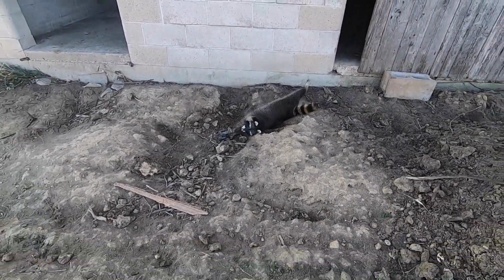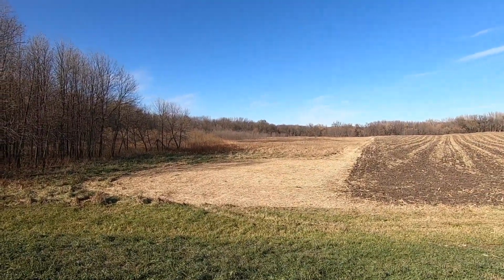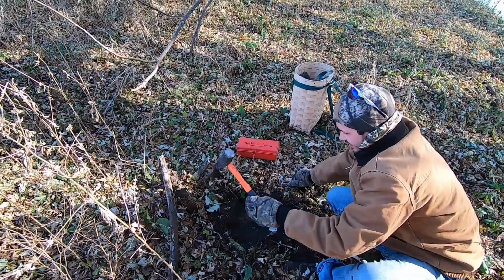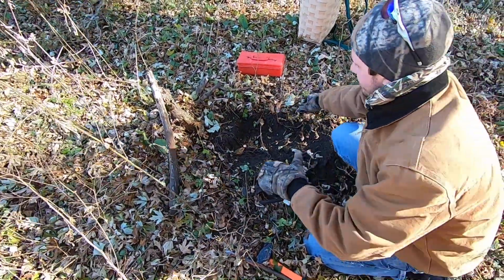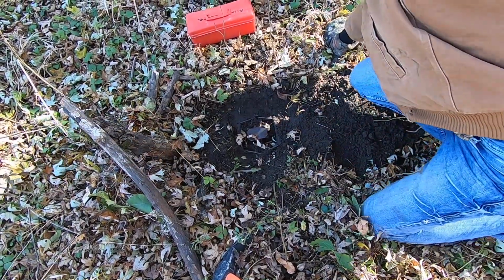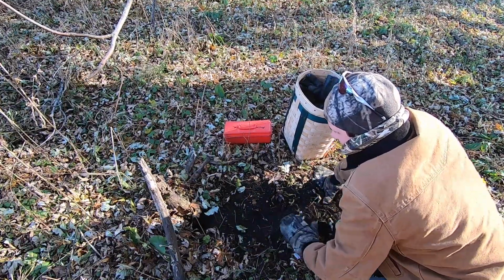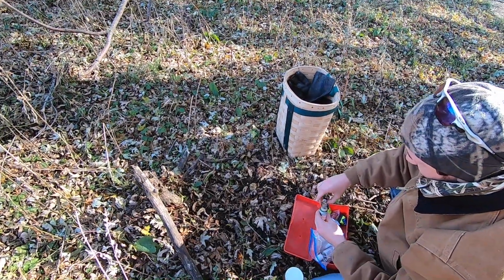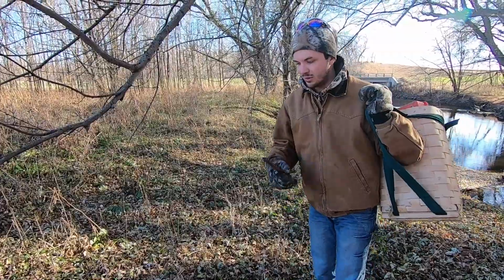On the Trapline - Raccoons and Skull Set for Coyotes! S1 E8